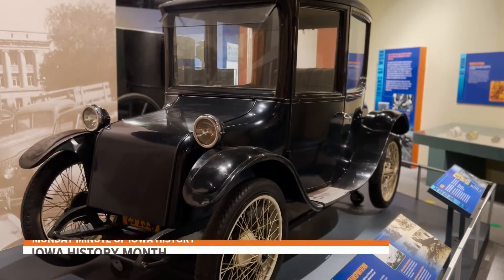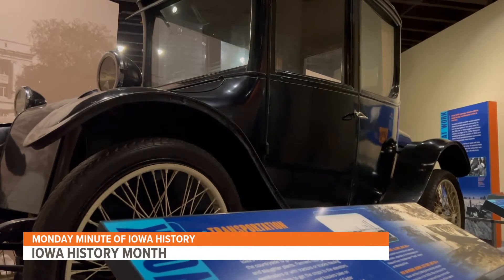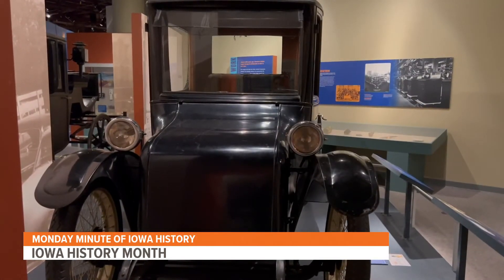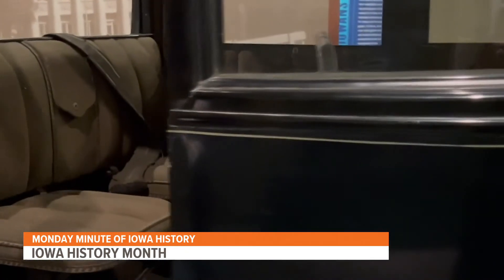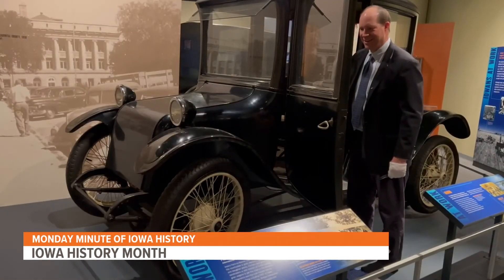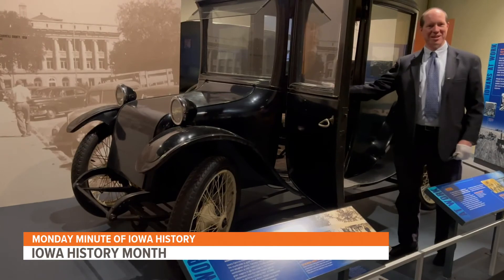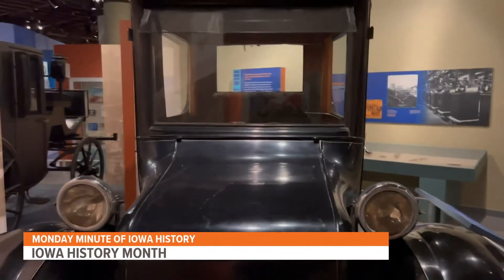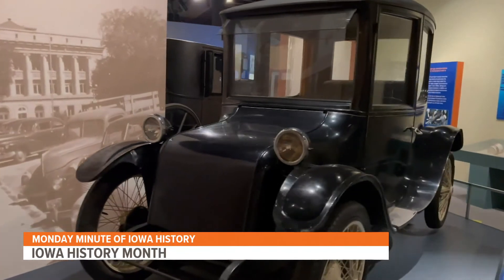Monday Minute of Iowa History for 3/14/22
Learn about a very special electric vehicle from the 1900's that has a unique Iowa tie